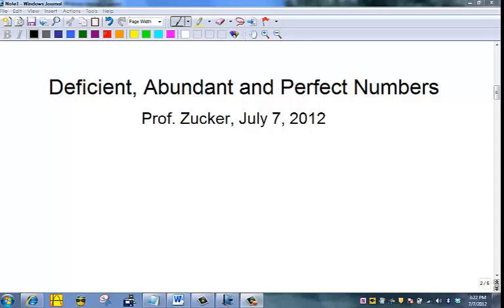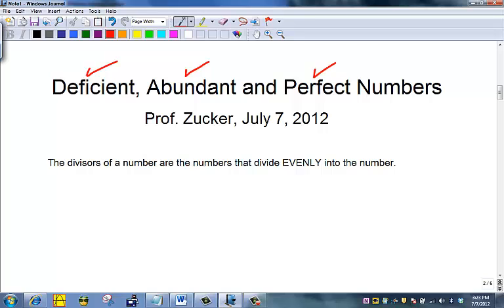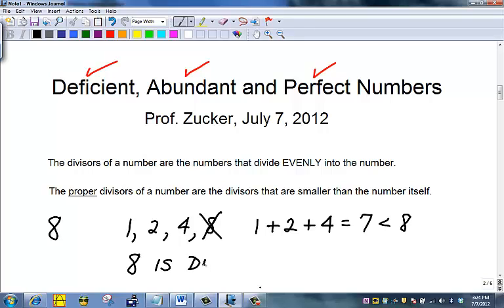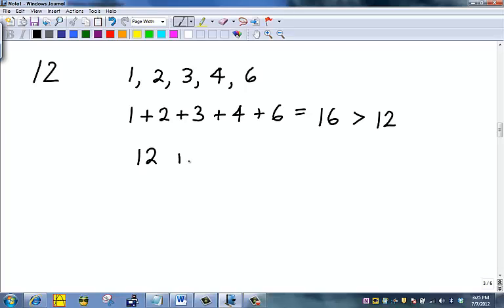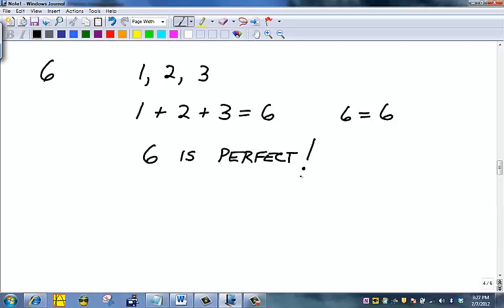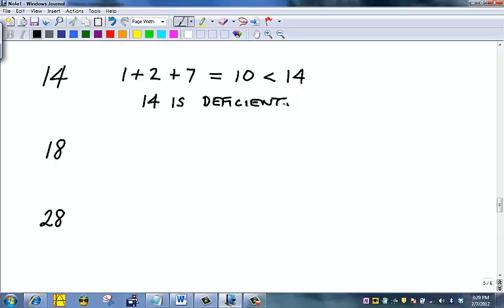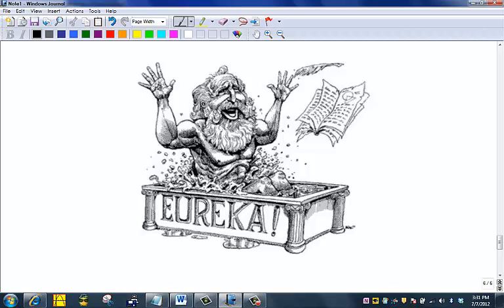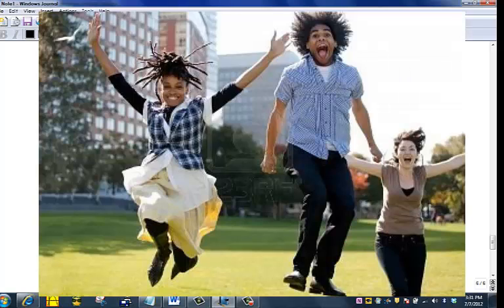Deficient, Abundant and Perfect Numbers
Produced as an assignment for EDUC 220.